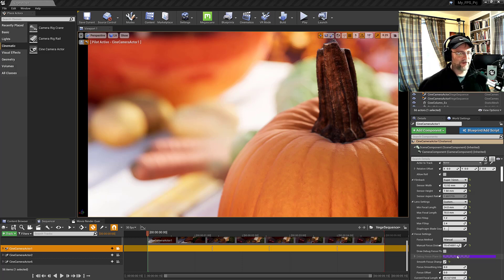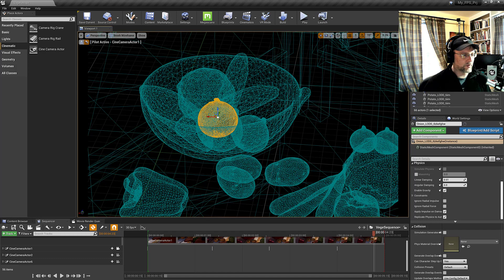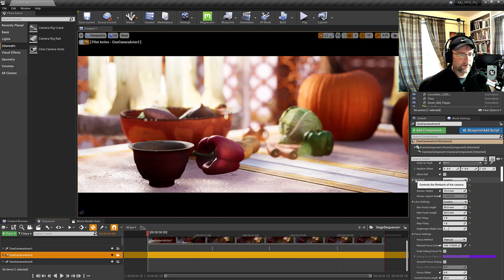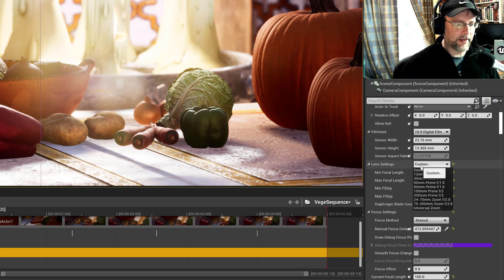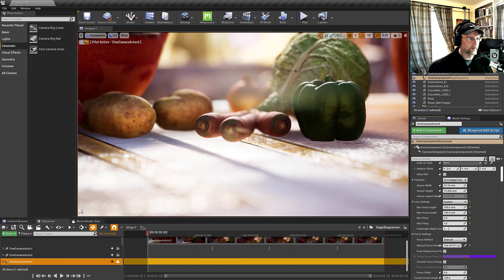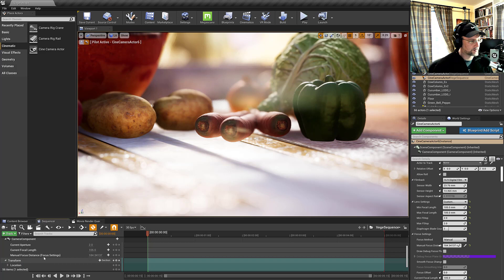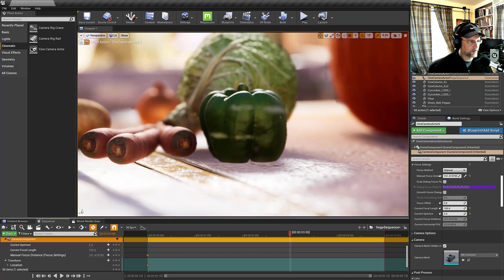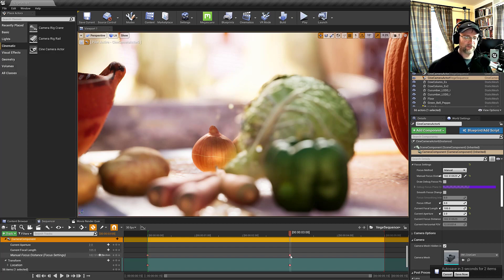Pulling Focus (aka Rack Focus) with great DOF in Unreal (CU)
A technical basics overview showing how to shoot a close-up. I didn't go into the design of or how / where you place the plane of focus in Medium or Long Shots - can make a big impact...but that's for ANOTHER video!

This shows...How to pull focus and get great depth of field using Unreal sequencer cine camera and prime lenses.  Also go over two third / one third rule and plane of focus.

Special thanks to Steven Foster for his consultation and feedback for this video!